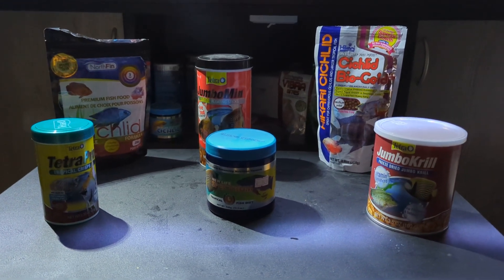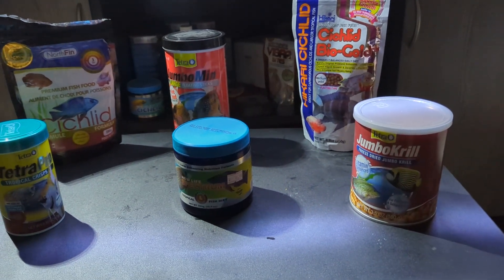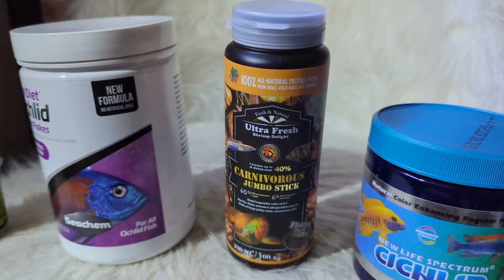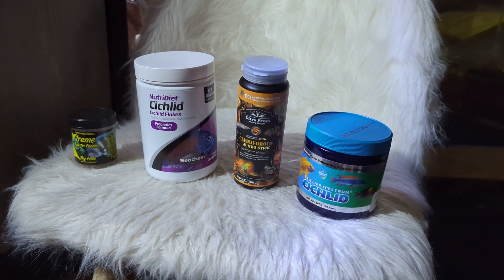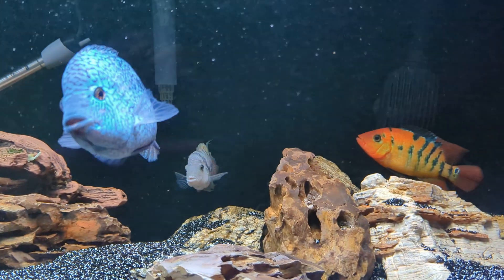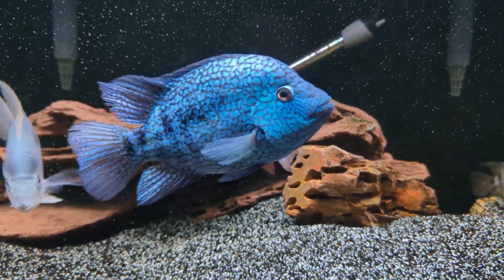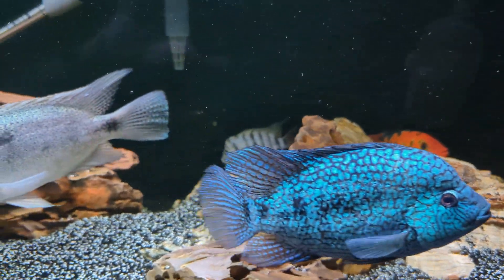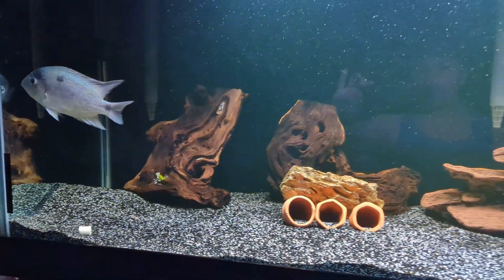Introduction to a new serie along with update on my 125 Gallon American Cichlids Community Tank